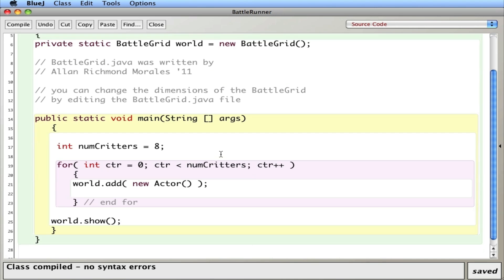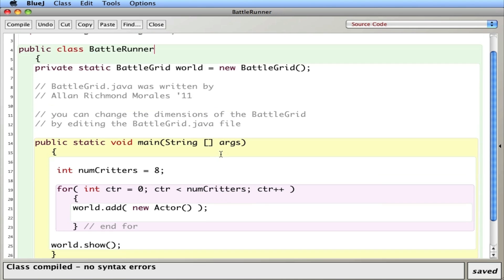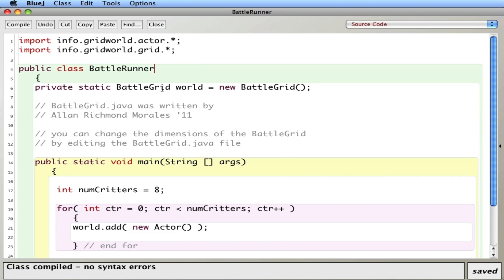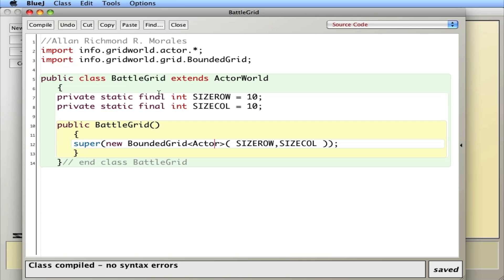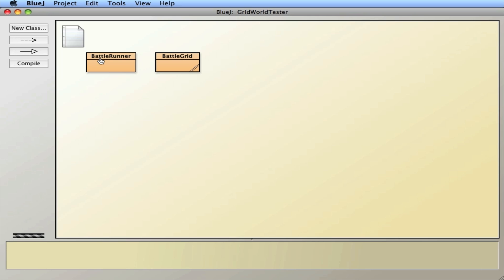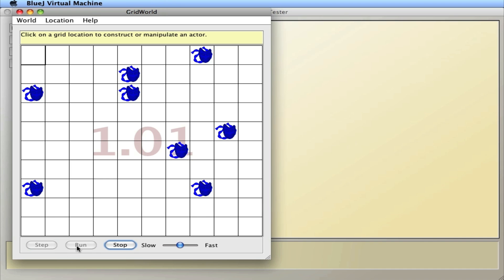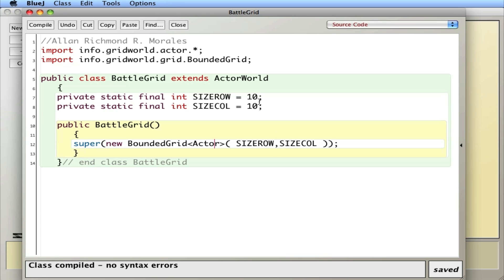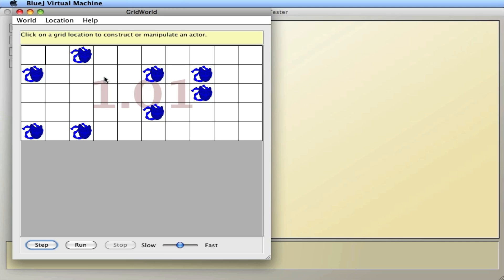GridWorld Changing Grid Size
GridWorld Grid size